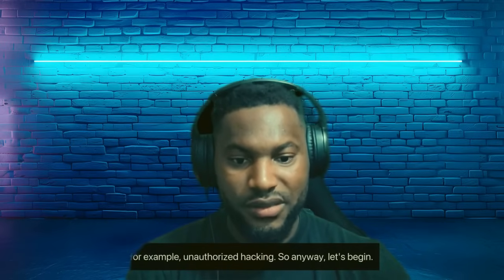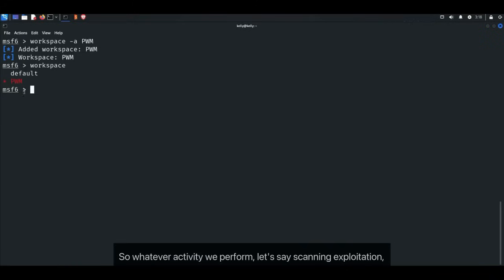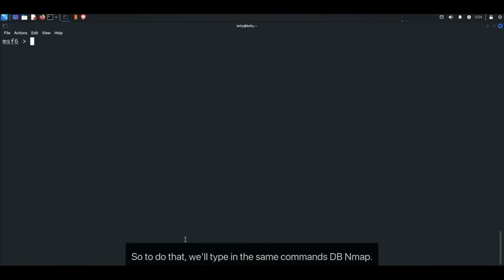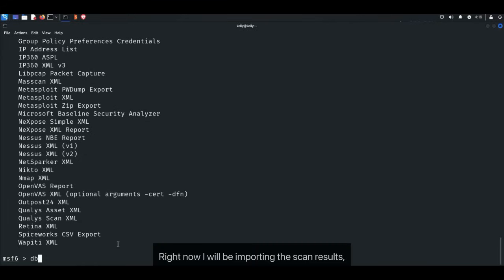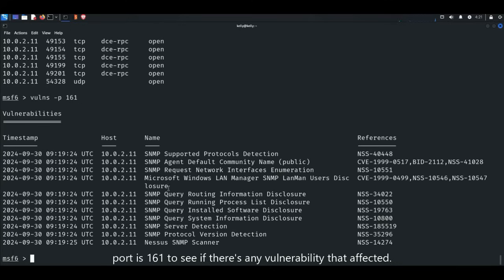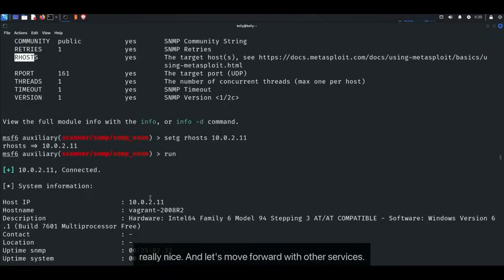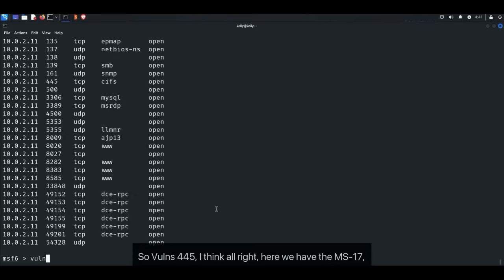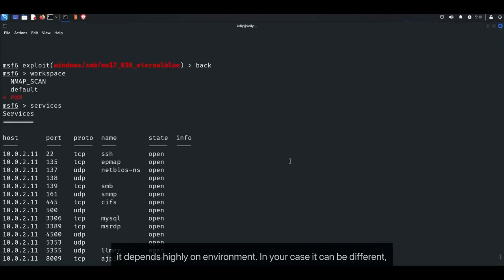Penetration Testing With Metasploit-Framework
In this video i will be demonstrating the basic usage of penetration testing with the metasploit-framework.

The demonstrations shown are conducted in controlled environments, and I do not endorse or encourage any illegal or unethical activities, including unauthorized hacking or exploitation of systems.
Always ensure you have proper authorization before testing or attempting any offensive security techniques on any network or system. Neither this channel nor its creator is responsible for any misuse of the information presented or any consequences that may arise from its application